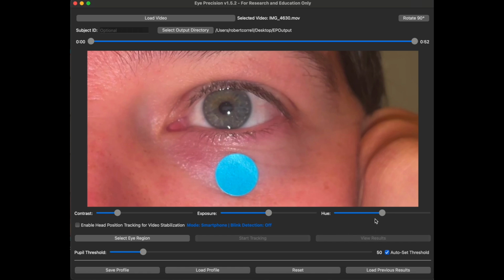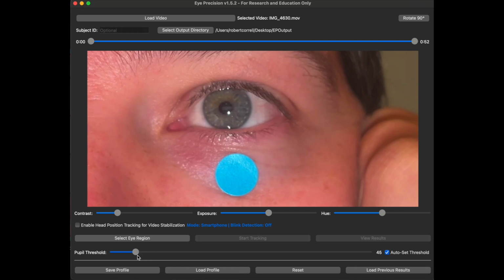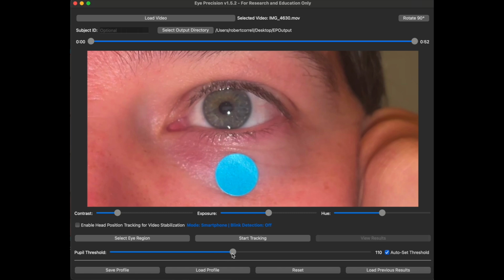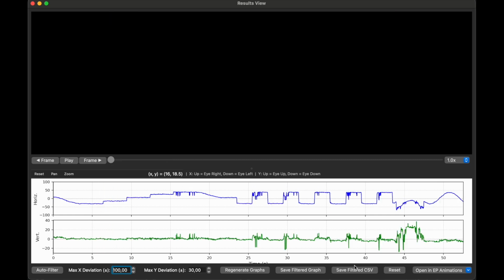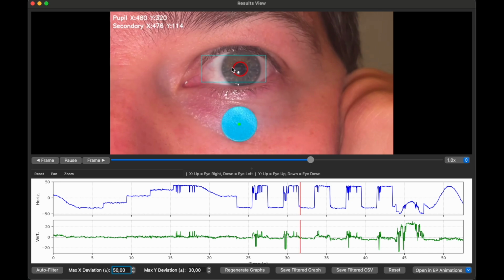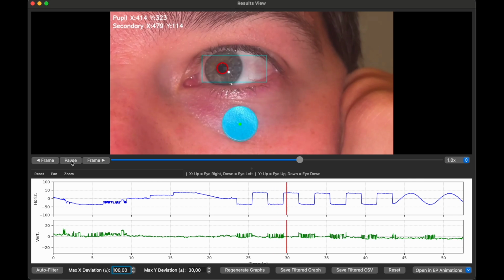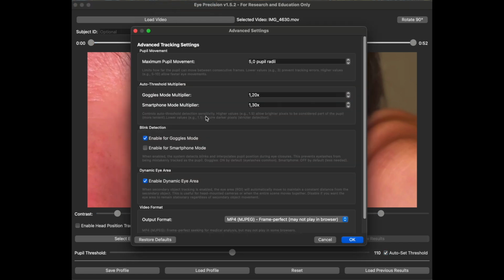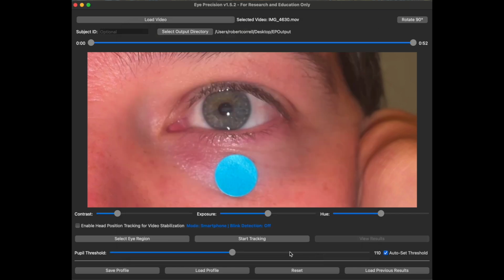Eye Precision Advanced - Pupil Threshold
Explaining how pupil threshold works and how/when to adjust it